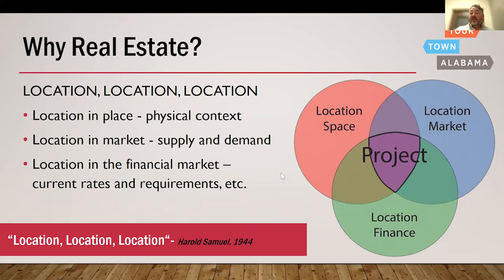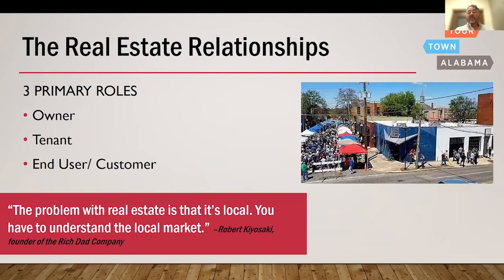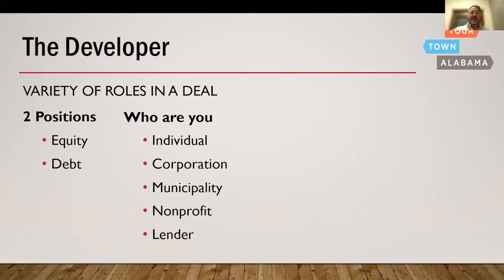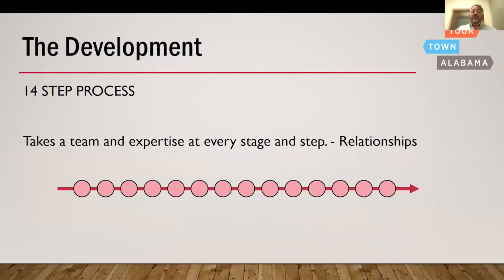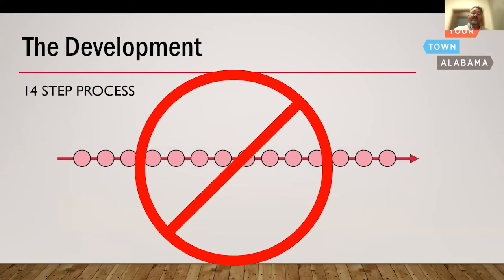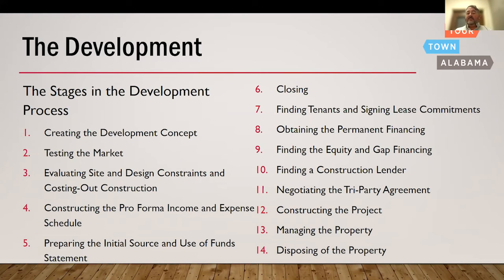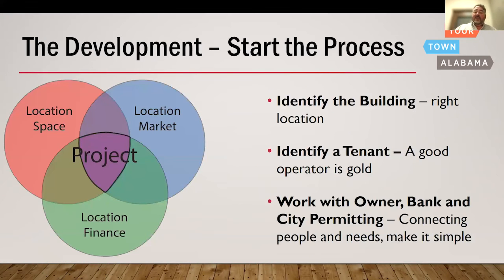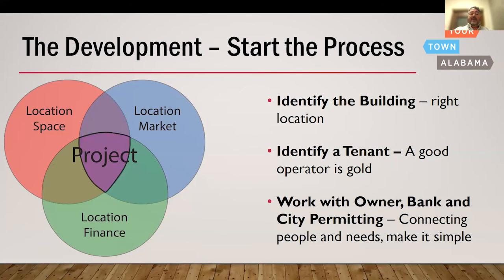August 30, 2021 Lunch and Learn with Your Town Alabama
In this edition Ben Wieseman, Director of Catalytic Development with REV Birmingham, joins us to discuss Real Estate Development.